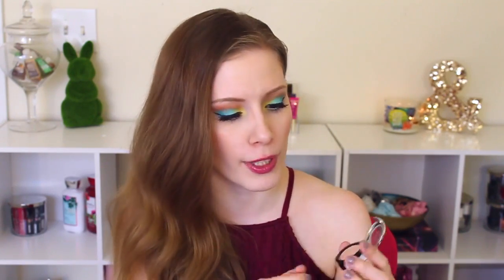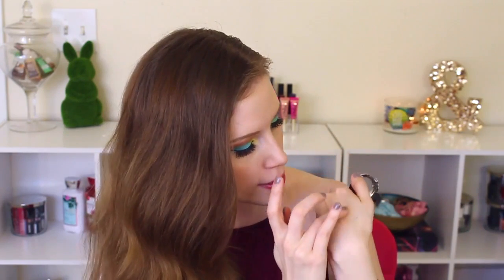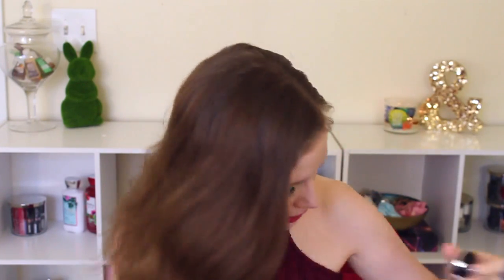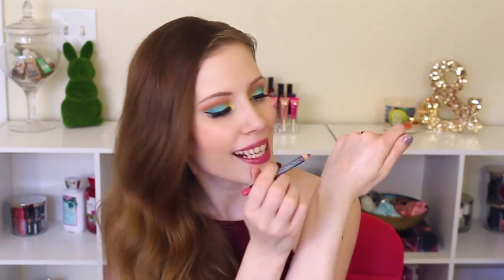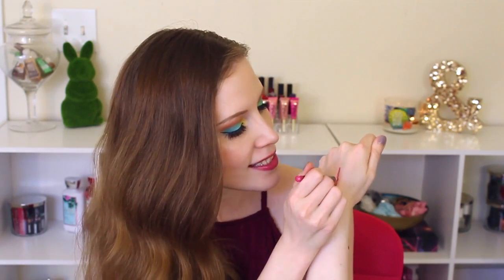April Favorites 2016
April Favorites 2016! Today I'm sharing my favorites from this month, including makeup, contacts, and baby wipes?